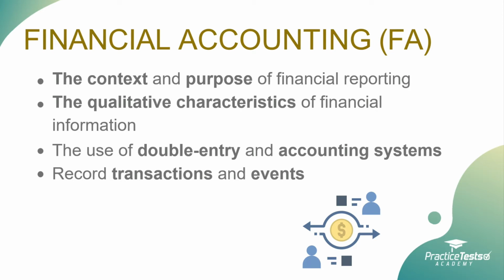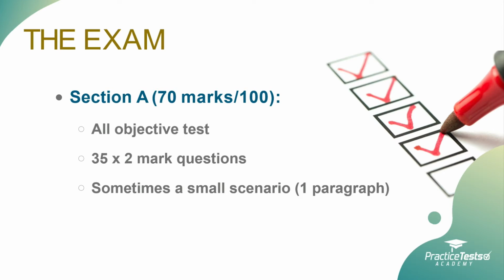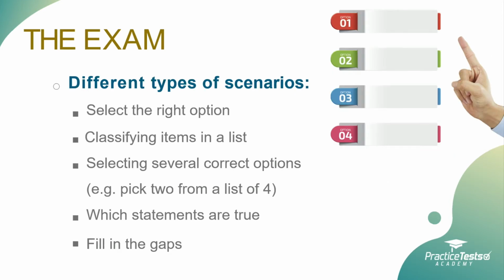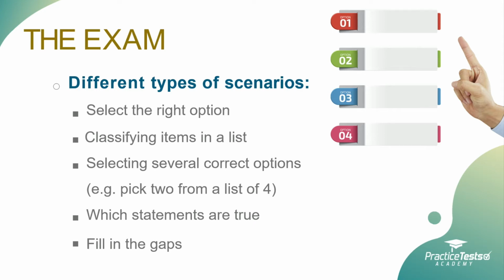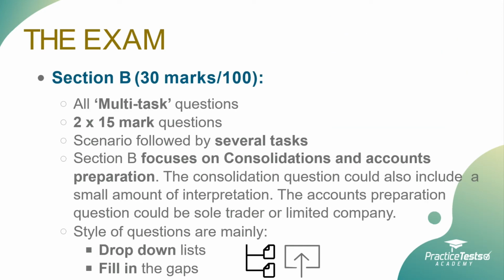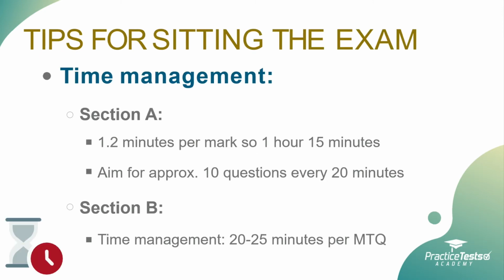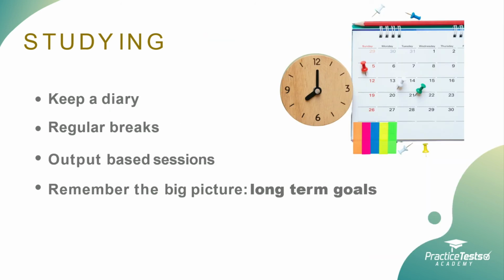All you need to know about ACCA FA exam | ACCA Financial Accounting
Practice Tests Academy is your interactive way to successfully prepare for ACCA exams. We provide a selection of online ACCA practice materials.

Pass your CIMA and ACCA exams with us!

00:00 - Introduction
00:20 - Applied Knowledge Level
01:07 - Financial Accounting (FA)
02:12 - The Exam Format
03:37 - Tips for Sitting the Exam
06:07 STUDYING FOR FA